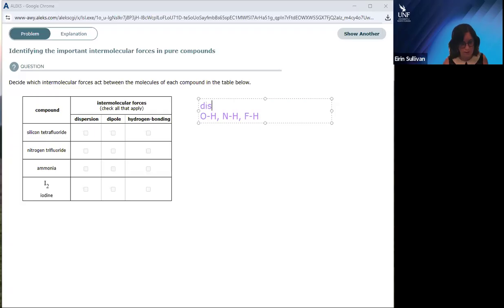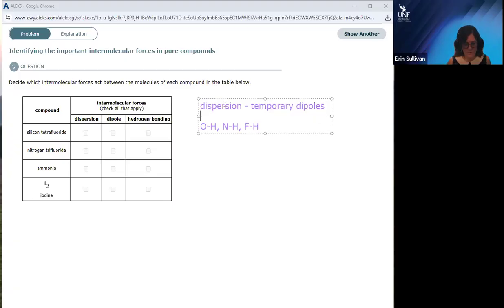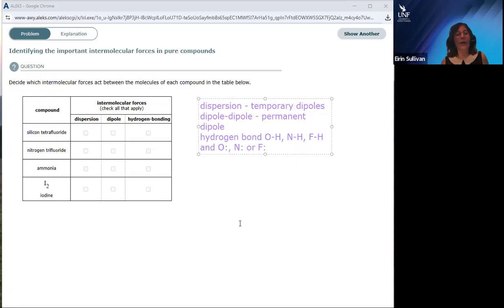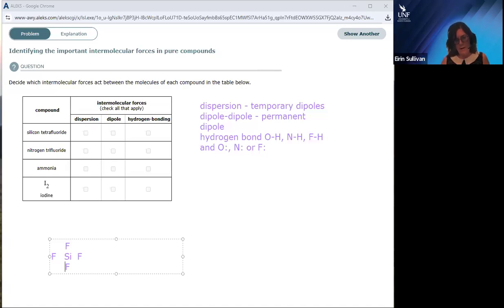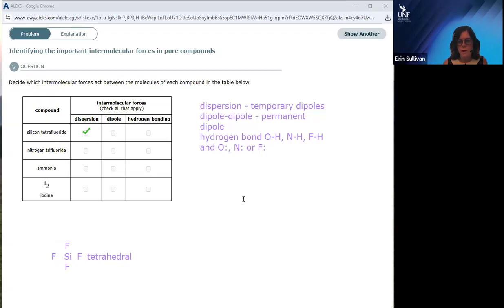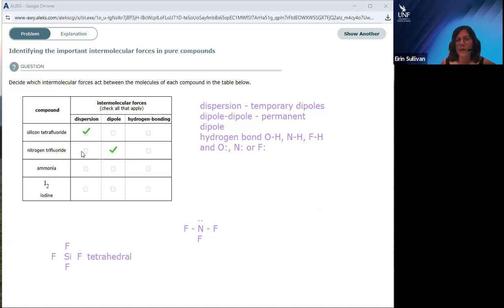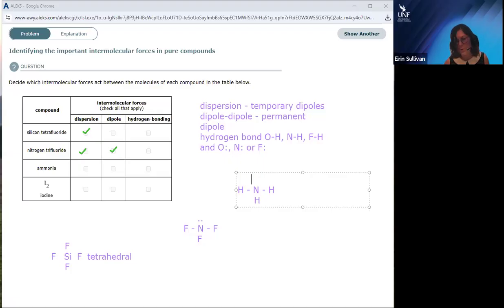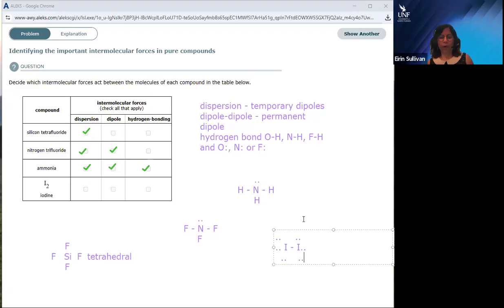Identifying the Important Intermolecular Forces in Pure Compounds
Worked examples of how to approach the ALEKS Goal Topic "Identifying the Important Intermolecular Forces in Pure Compounds" for General Chemistry.